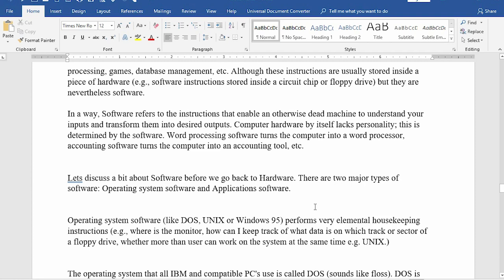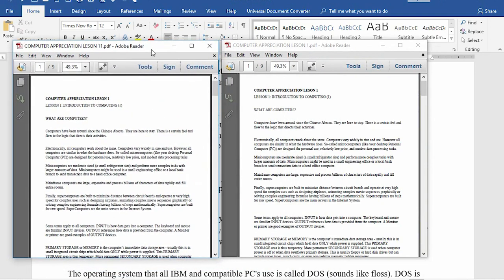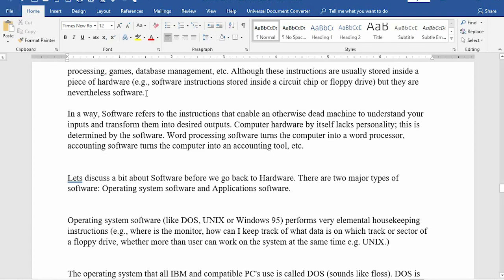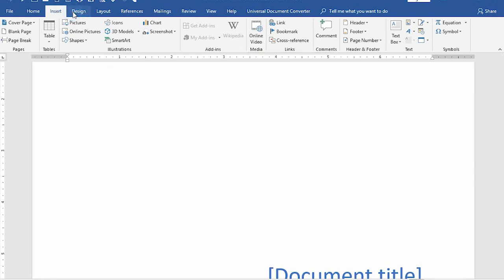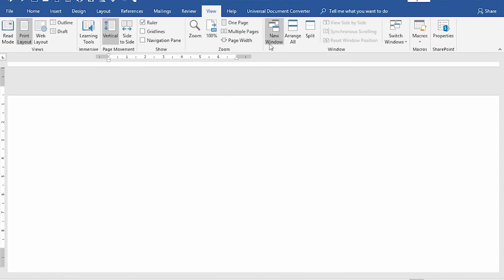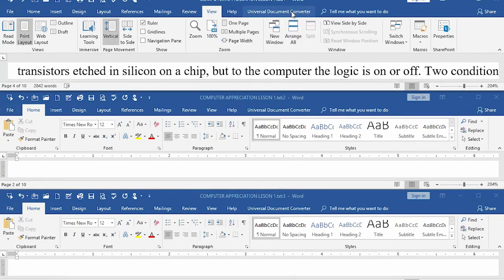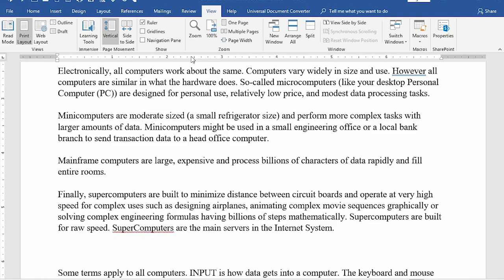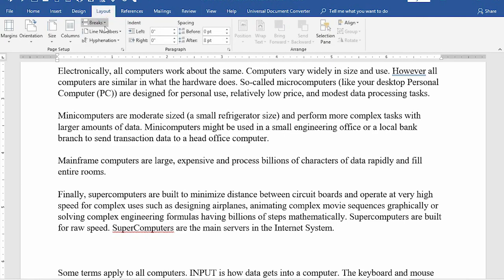COOL FEATURES OF MS WORD 2019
There are so many cool features in this office 2019, in this video i pointed out both new features and already existing featurs which makes office stand out amount other compititors when it come to word editor.

System requirements
Office 2019 requires Windows 10, Windows Server 2016 or macOS Sierra.

macOS installations can be acquired from the Microsoft website but Microsoft will make Office available through the Mac App Store in 2018

For Office 2013 and 2016, various editions containing the client apps were available in both Click-To-Run (Microsoft App-V) and traditional Windows Installer setup formats.

Office 2019 includes many of the features previously published via Office 365, along with improved inking features, new animation features in PowerPoint including the morph and zoom features, and new formulae and charts in Excel for data analysis.